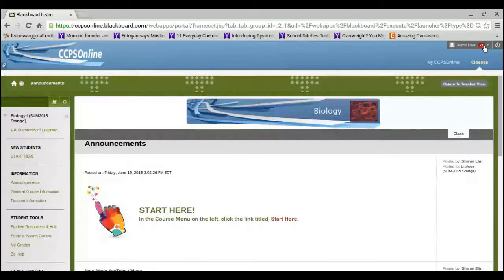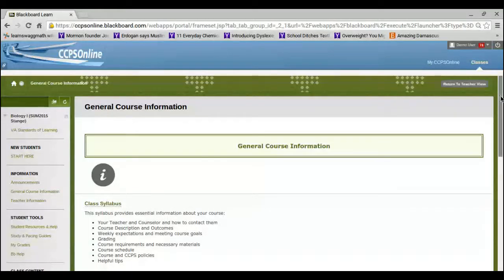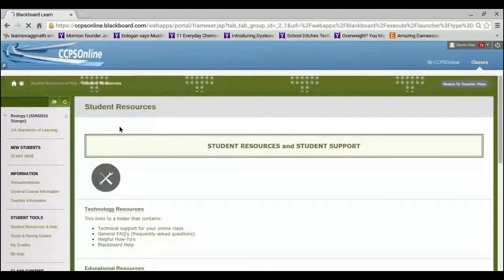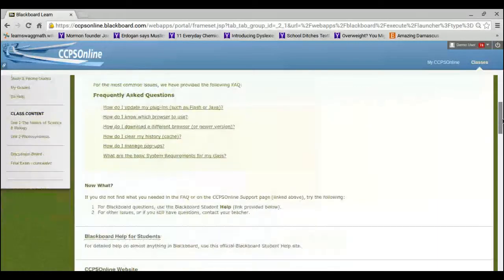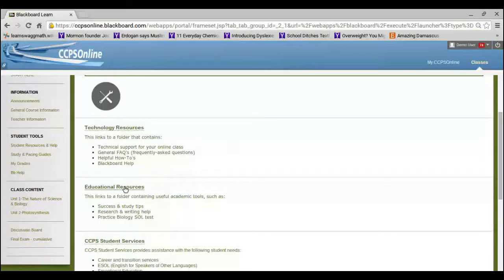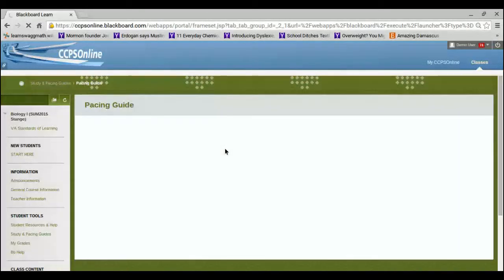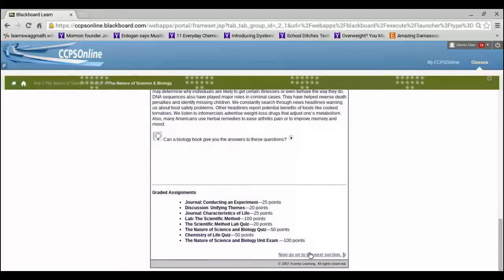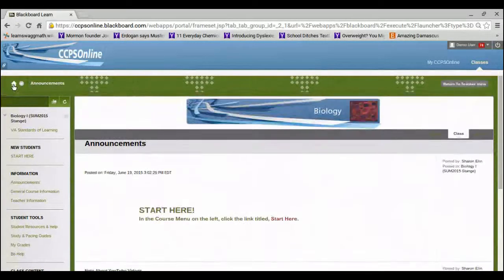Navigating BlackBoard - Summer 2015